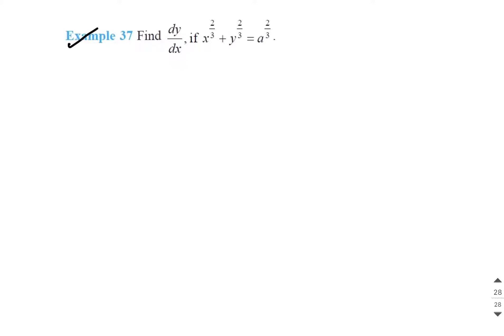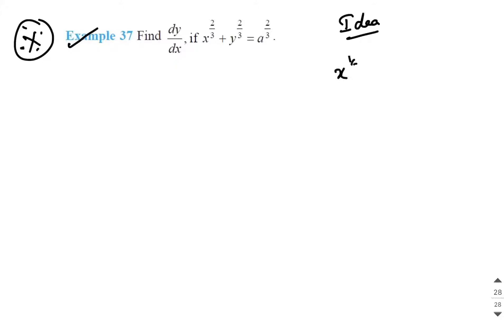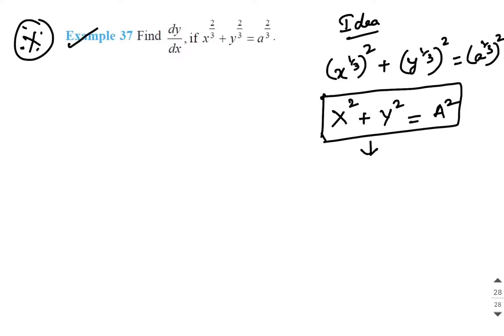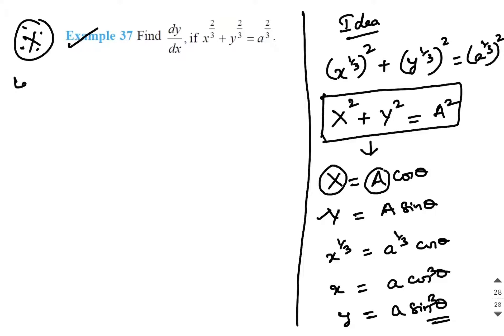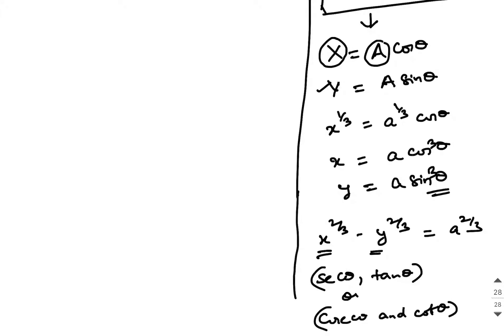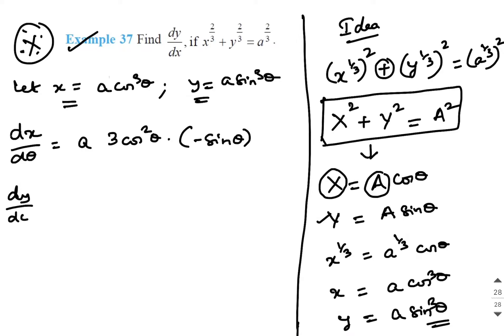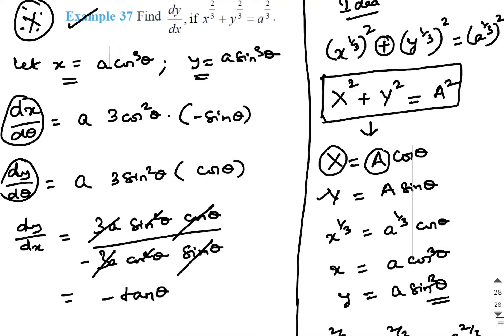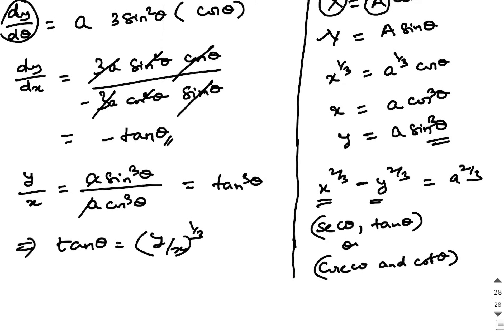Lec 23- Example 37